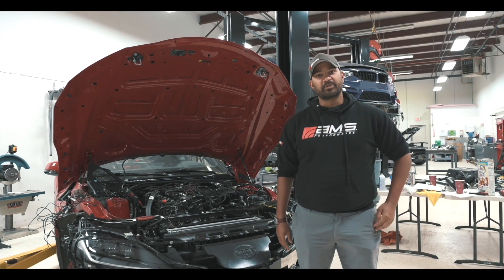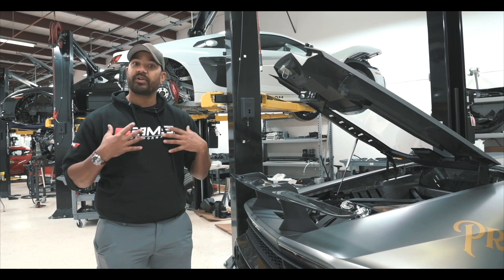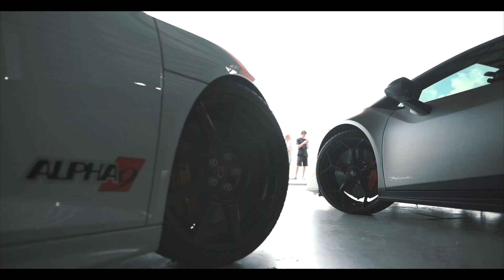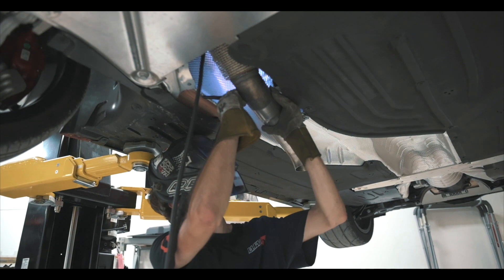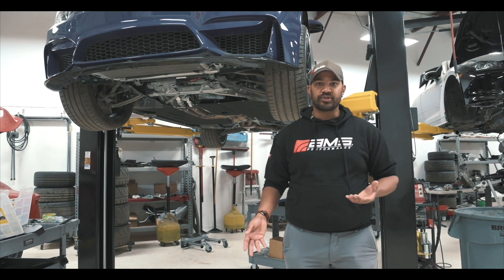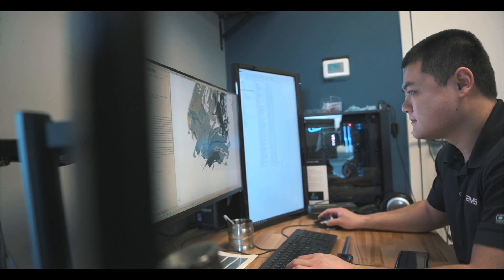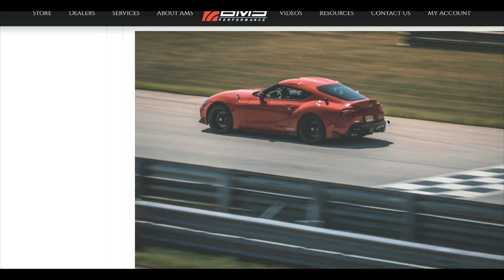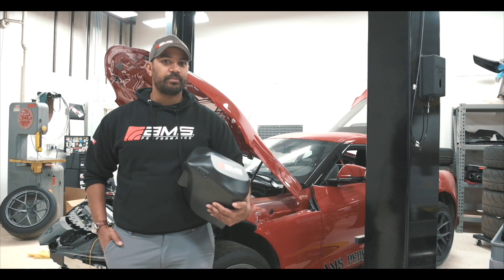Our Process - Concept to Product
Watch as Bryan takes you on a deep dive into our process for designing the highest performing aftermarket motorsport components available. Get a look behind the scenes of each department and learn how each plays a crucial role in delivering the highest quality products to our customers. Our motto of "Engineer. Build. Perform." puts this process into the most concentrated form. Follow along as you go from concept to final product and discover how AMS is able to design and manufacture multiple system components across multiple platforms that all perform at the highest levels for our customers.